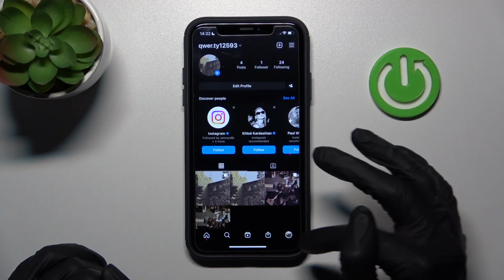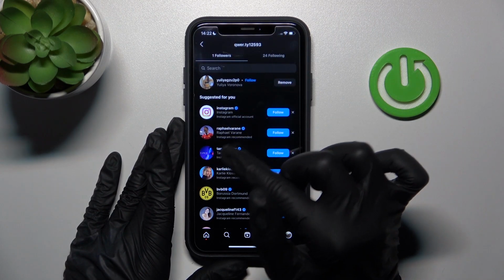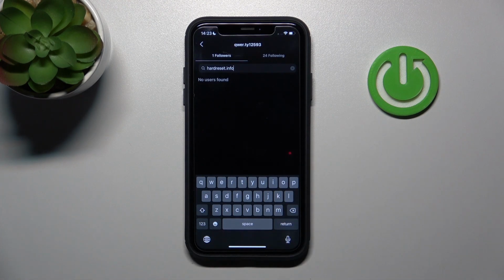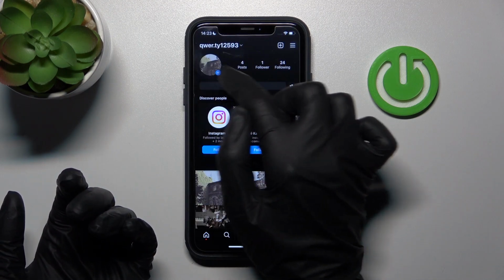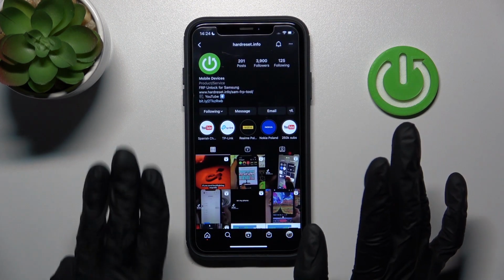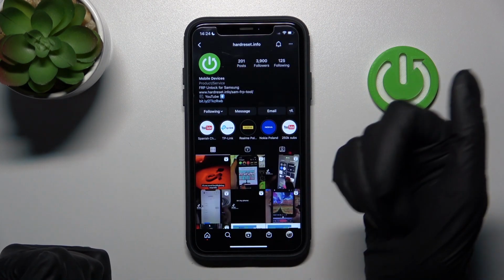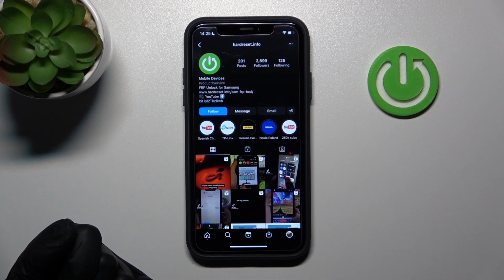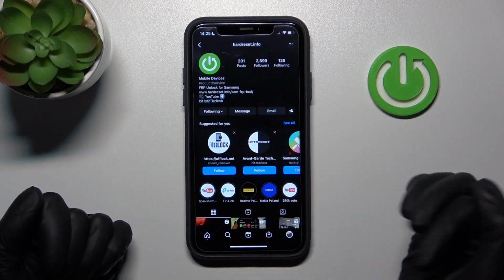How to Check If Somebody Doesn't Follow You Back On Instagram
Find out more info about Instagram App:
Hi! If you want to find out if the Instagram user you follow on Instagram is also following you, watch this tutorial. Our specialist will show you all the ways to check it. Visit our YouTube channel if you want to know more about the Instagram app.

How to check if somebody doesn't follow you back on Instagram? How to discover if somebody doesn't follow you back on Instagram? How to find out if someone doesn't follow you back on Instagram?